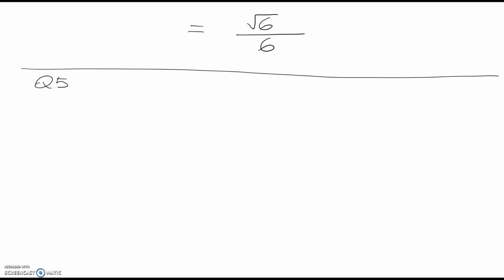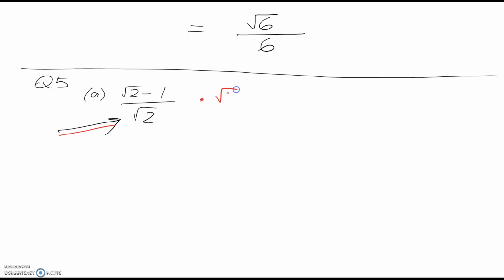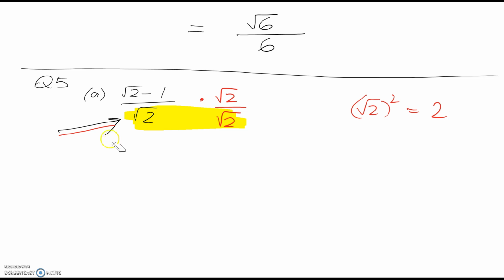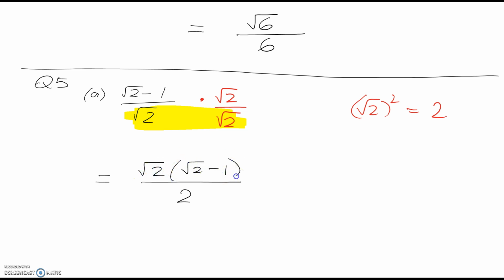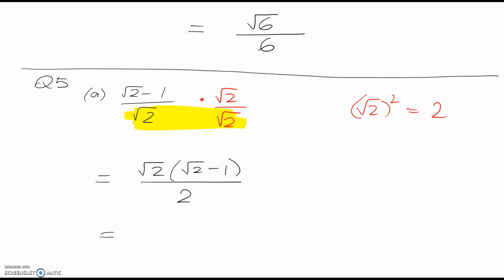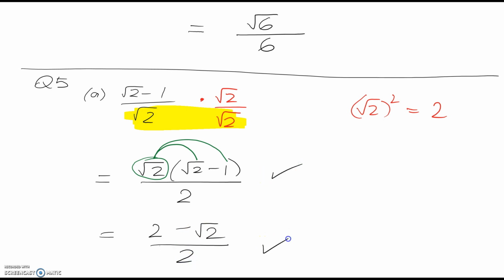10MA Ex 1.06 Q5